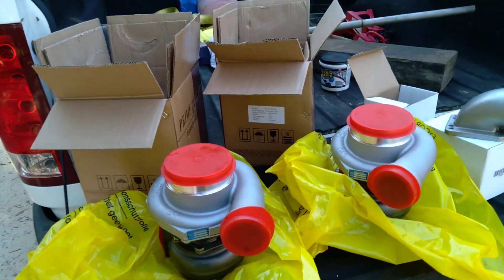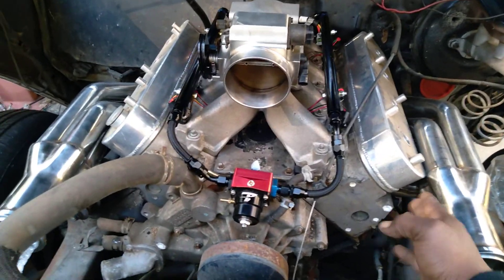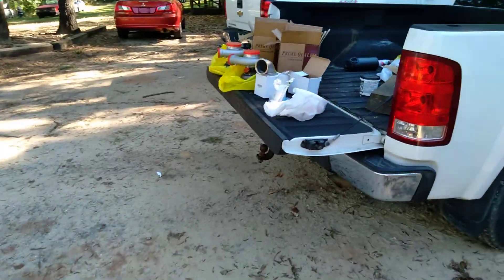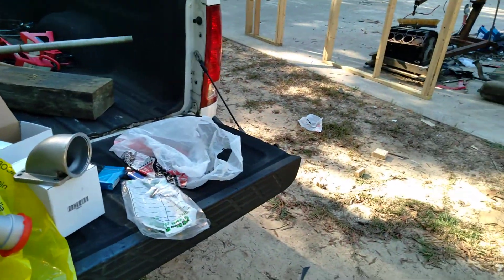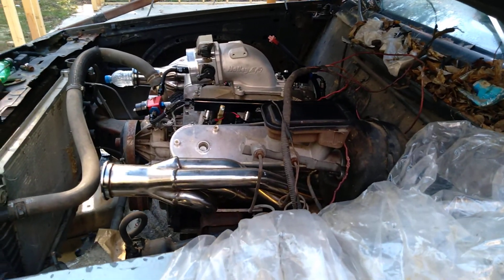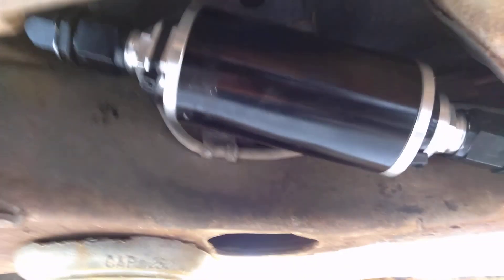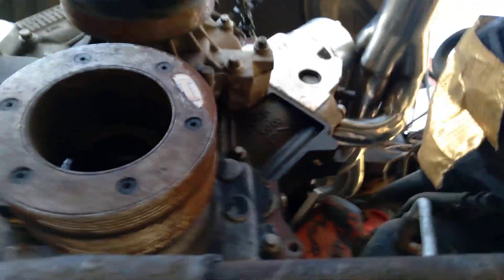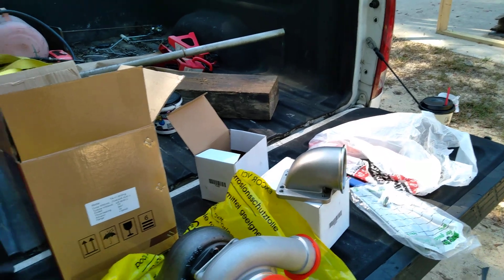Twin Turbo LS 86 Regal(vlog3)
Mount turbos